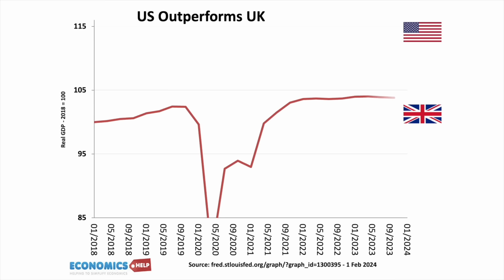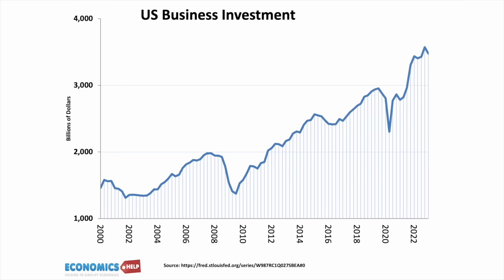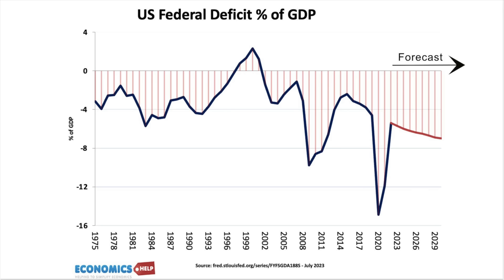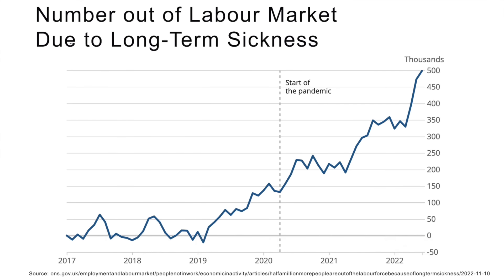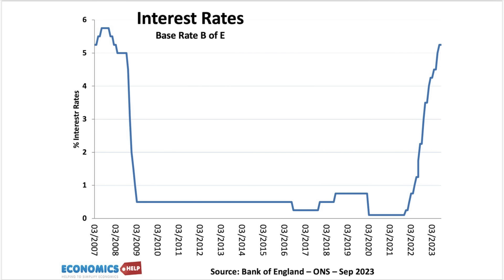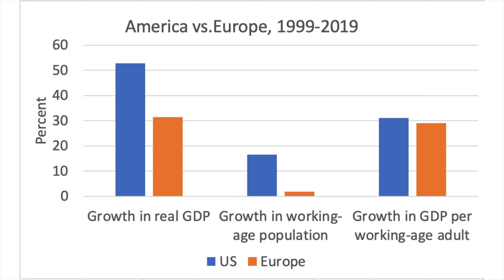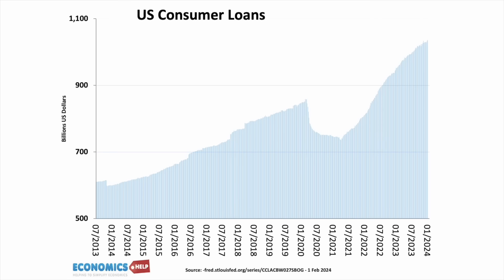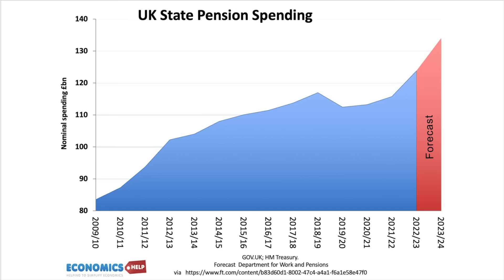Why The UK economy is in Recession but US is Booming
A look at the divergent performances of US and UK. Why is US booming but UK stuck in recession. Text version - I go into a bit more detail on different inflation.

Contents

00:00 Intro
00:59 US Green Investment
2:10 Failure of UK Tax Cuts
3:25 Uncertainty/Brexit
4:19 Impact of Gas Prices
5:56 Housing Market
7:15 US consumer debt
8:34 Higher UK Tax
9:25 What Happens Next?

was founded in 2006 by Tejvan Pettinger, who studied PPE at Oxford University and teaches economics. He has published several economics books, including

► What Would Keynes Do? Amazon
► Economics Without the Boring Bits